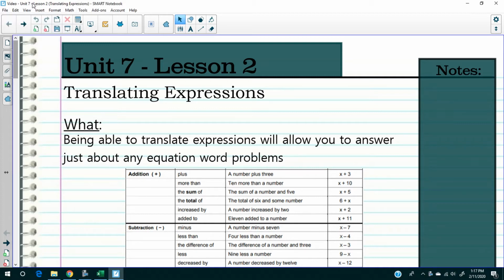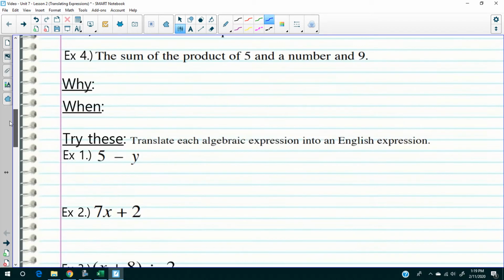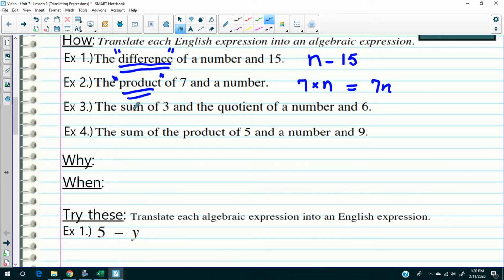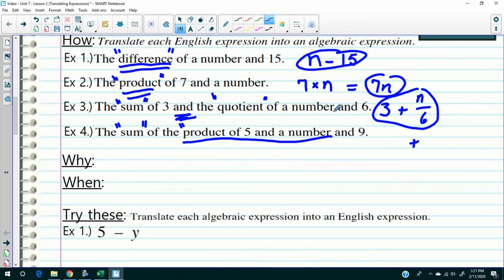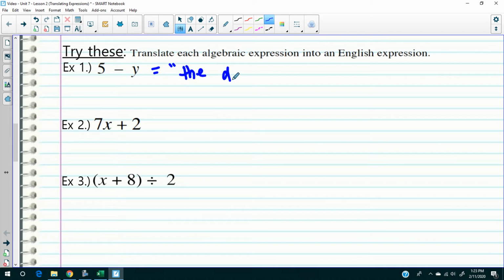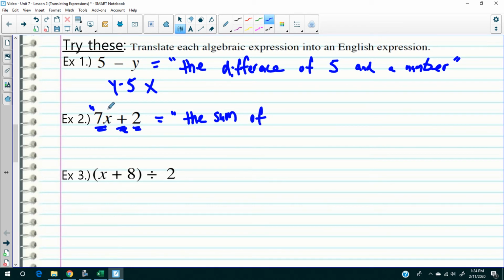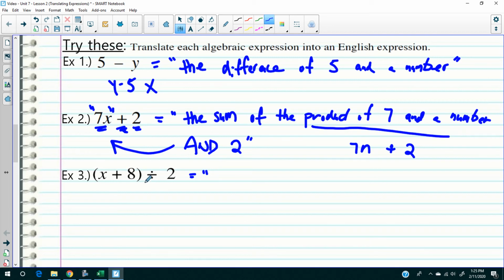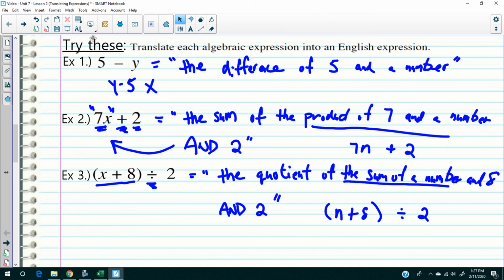[Tutoring Video] 6th: Unit 7 - Lesson 2 (Translating Expressions)